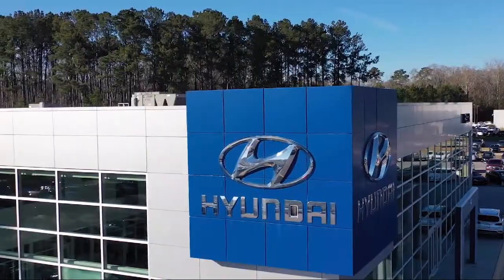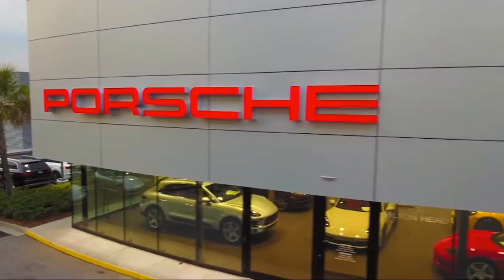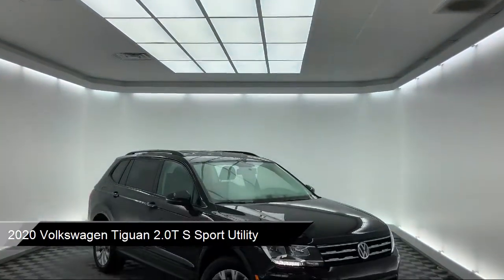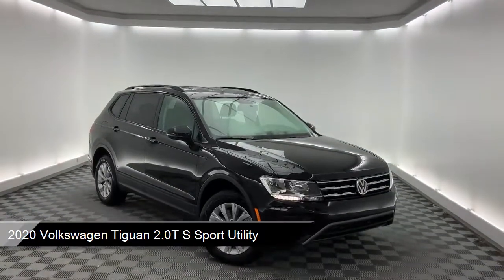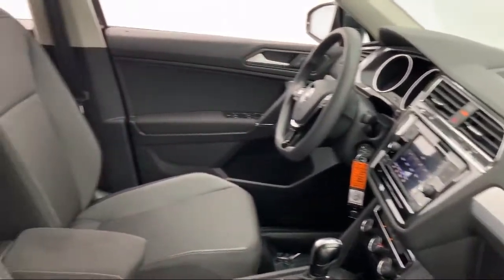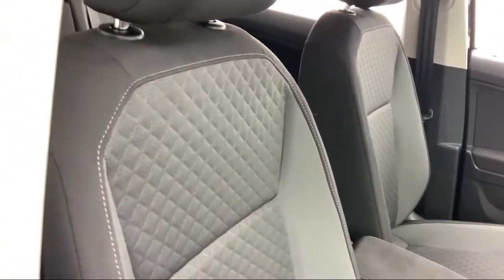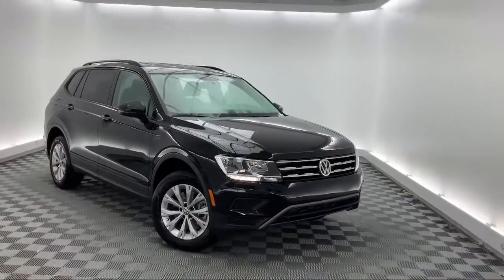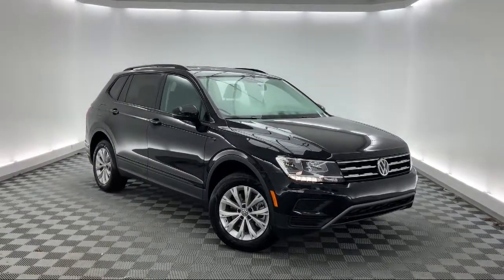2020 Volkswagen Tiguan 2.0T S Sport Utility Savannah Hilton Head Beaufort Bluffton Pooler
2020 Volkswagen Tiguan 2.0T S Sport Utility Stock Number: VL055146 Vin:3VV1B7AX7LM055146.